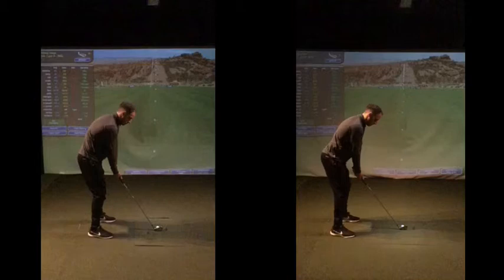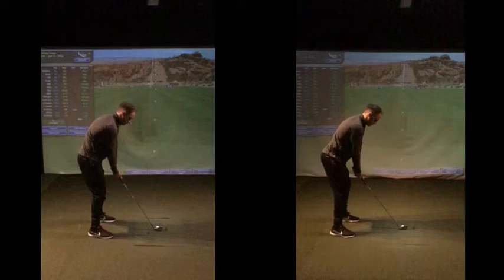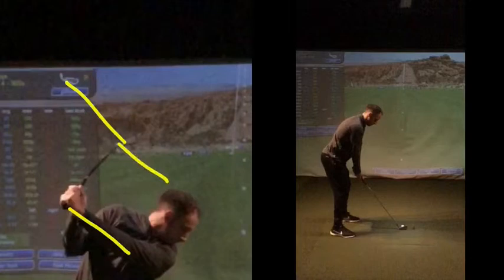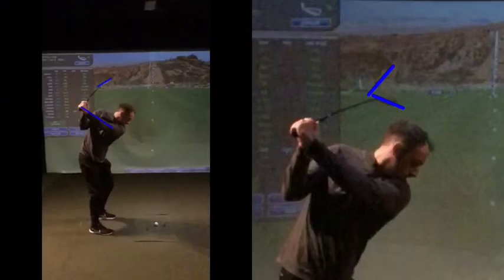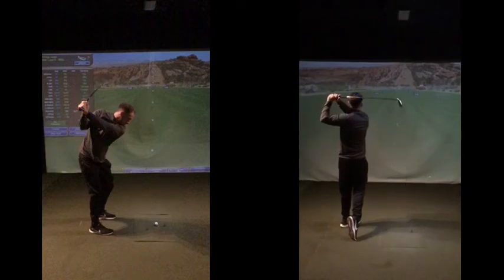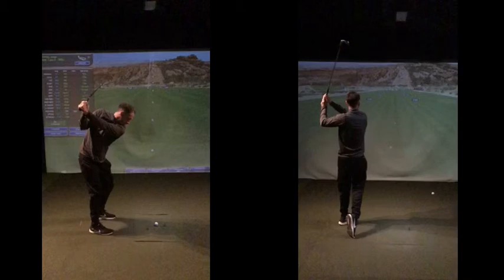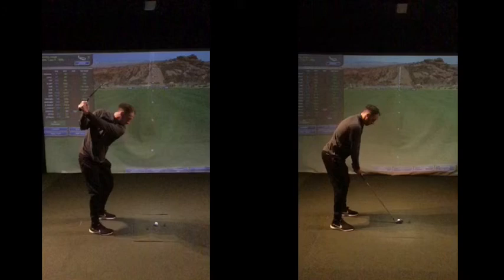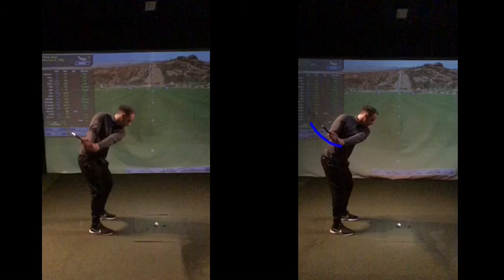golf lesson at Cottrell Park